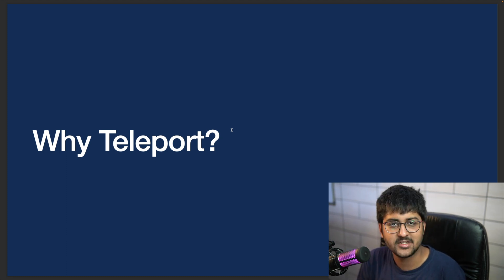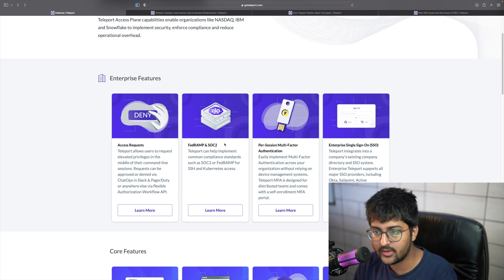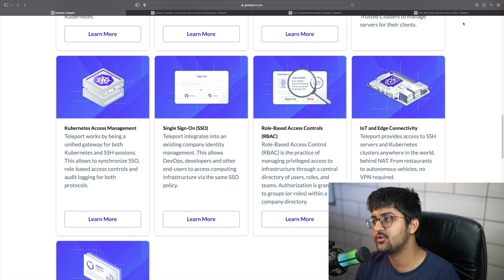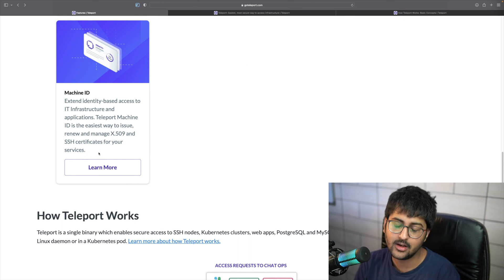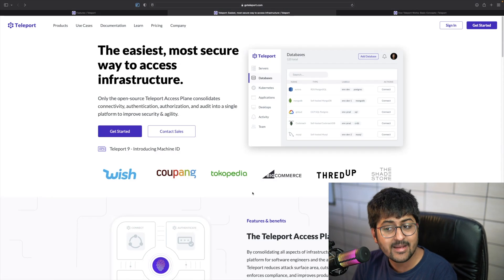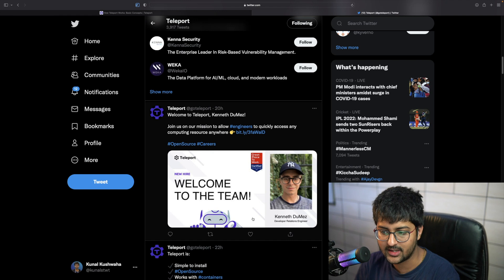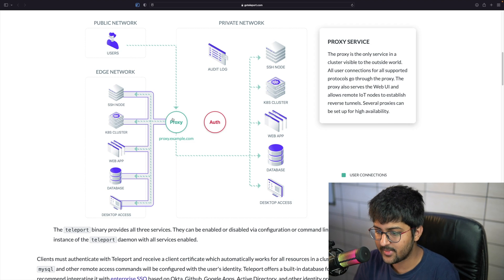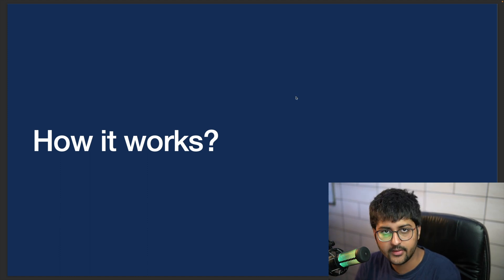Introduction to @goteleport - the Easiest, Most Secure Way to Access Infrastructure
Let's learn about Teleport, the easiest, most secure way to access infrastructure. This tutorial introduces Teleport, its features, problems it's trying to solve, how it works, and more!

Take part in the learning in public initiative! Share your learnings on LinkedIn and Twitter with DevOpsWithKunal & don't forget to tag us!

Timestamps:
00:00 Introduction
01:36 What is Teleport?
03:43 Why Teleport?
05:21 Teleport features
07:34 Teleport products
08:36 Getting involved
09:28 How Teleport works?
12:53 Getting started
13:58 Outro